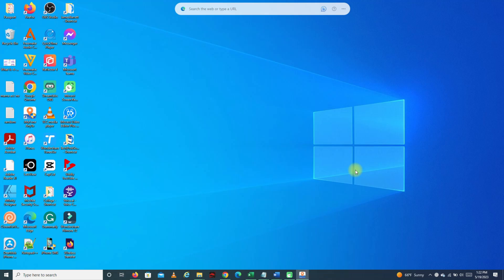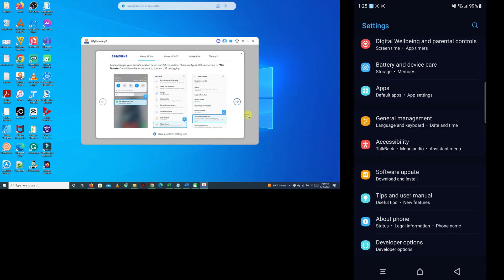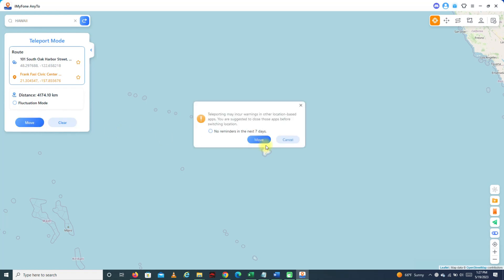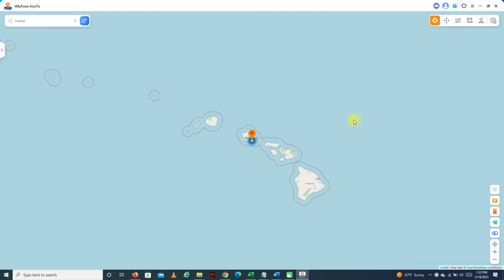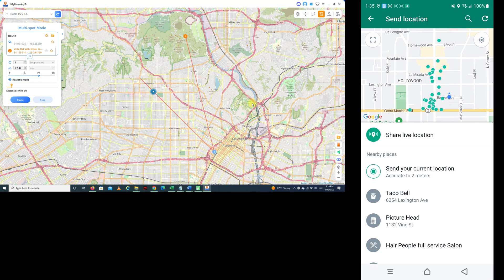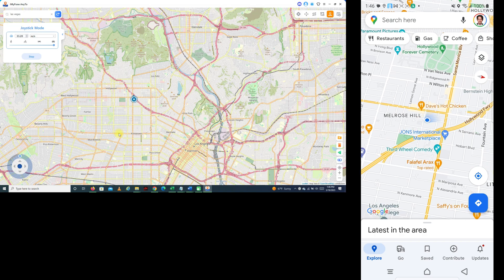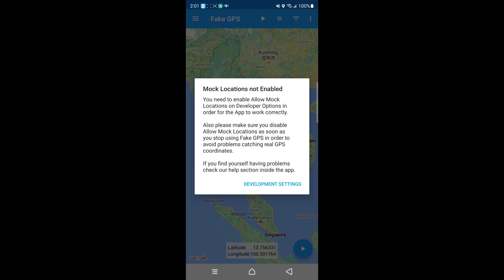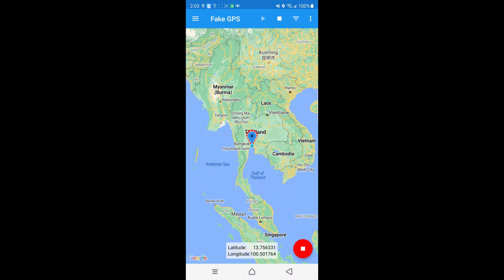How to Spoof GPS Location on Android (2 Ways Including a Free One)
Hi guys, this video will show you how you can spoof GPS location on Android using two different ways including an absolutely free method which involves the use of a free app that can be downloaded from the Play Store.

There are bunch of useful apps on Android like WhatsApp that let you share both your current and live location with friends, family and other people. But there are times when you donâ€™t want other people to track you or know your exact whereabouts. There are also people like me who want to trick an app or game like Pokemon Go into believing that we're in a different location. All of this can be accomplished by spoofing your location. So, in this video I will share some really easy & effective ways to spoof GPS location on Android.

Solution # 1: In the first part of the video, Iâ€™m using a computer tool to spoof my location on the Android. This tool can help you fake both current and real time location on all the apps like WhatsApp, Snapchat, Life360, Pokemon Go and similar apps

Stable connection is the main advantage of using this tool over any free app available on the Play Store. It will make sure that fake location will stay on your Android till the time you want. Fake location wonâ€™t drop suddenly to minimize the chances of you getting caught. Please note that you will have to restart your android device if you want the real location back.

Solution # 2: If you are looking for a free way, then go ahead and download a GPS spoofing app like Fake GPS or Fake GPS Location by Lexa directly from the Play Store. These apps are easy to use and save lot of time which is required to use a computer app, but the type of connection they provide is not very stable. There is a strong possibility that fake location will drop in the middle and your android will start showing the real GPS location. Also, most of these apps donâ€™t spoof live location on the Android. If you are okay with these cons, then this is the way to go.

If you have any questions related to this video, then please feel free to post them in the comment section.

Important timestamps:

0:00 Quick introduction
0:55 Make use of a computer app to spoof location on your Android
7:46 Spoof GPS location on Android by installing a free app from the Play Store
9:35 Cons of using a free GPS spoofing app downloaded from Play Store